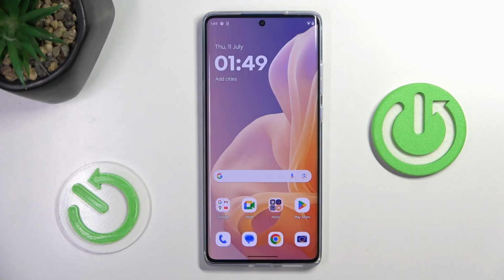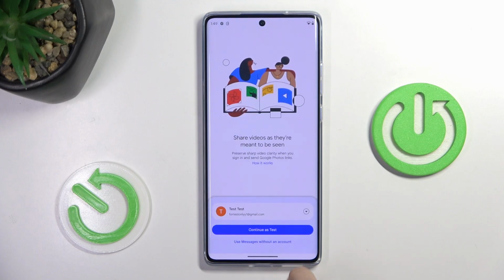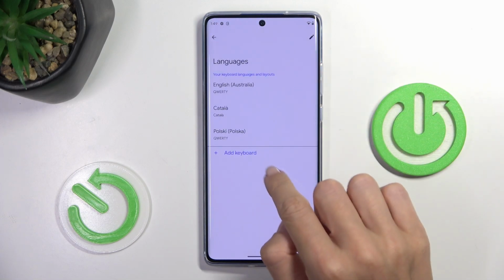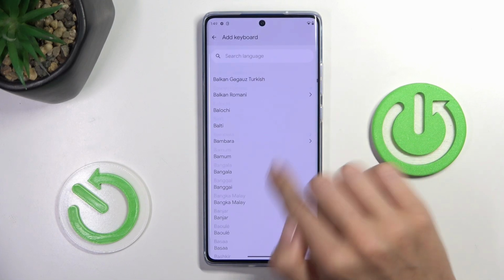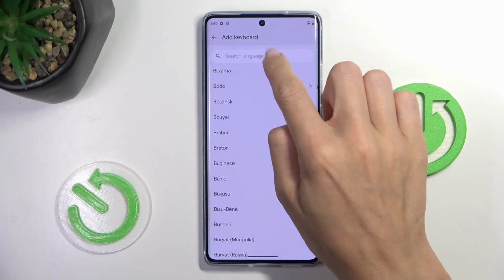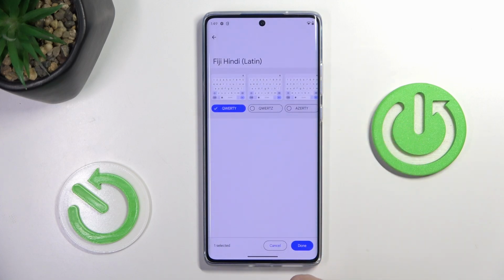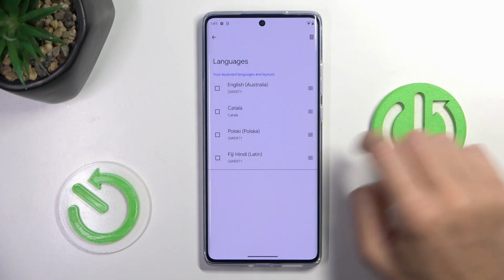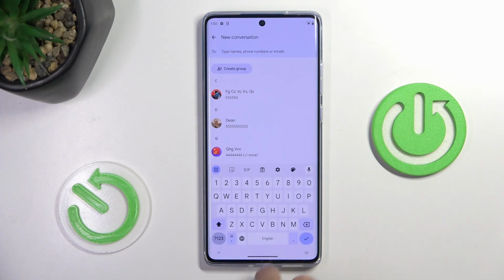Motorola Moto G85 - How to Change Keyboard Language | Switch Keyboard Layout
Hello everyone! Learn how to change the keyboard language on your Motorola Moto G85. Switching keyboard layouts can help you type in different languages more efficiently. Follow our guide to customize your keyboard settings.

How to Change Keyboard Language on Motorola Moto G85?
How to Switch Keyboard Layout on Motorola Moto G85?
How to Customize Keyboard on Motorola Moto G85?